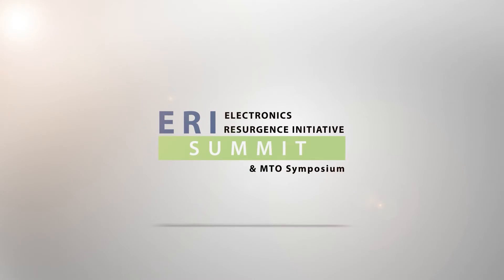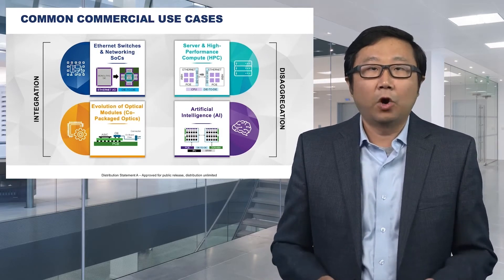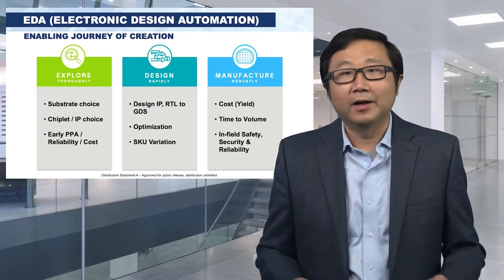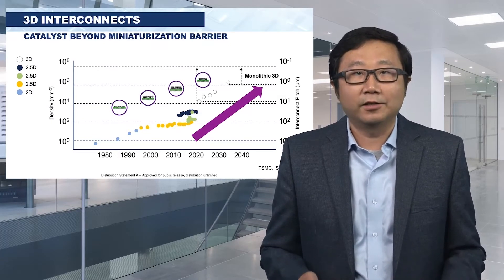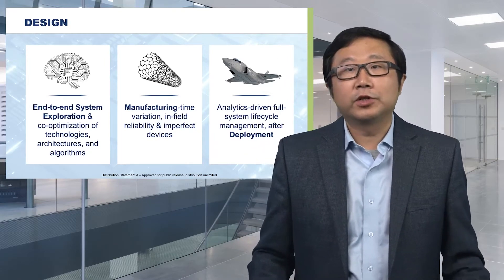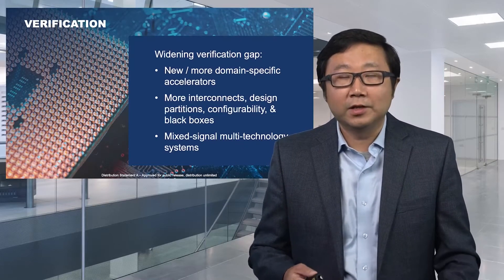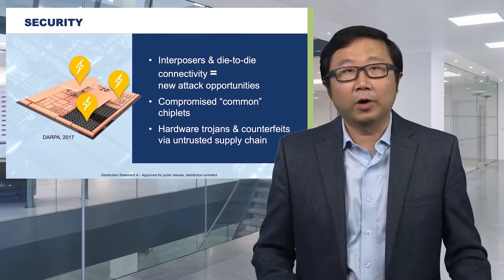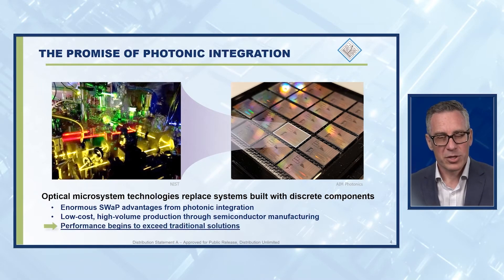2021 ERI Summit: Technical Session: Overcoming the Limits of 2D Electronics